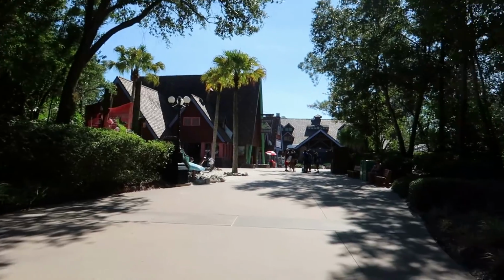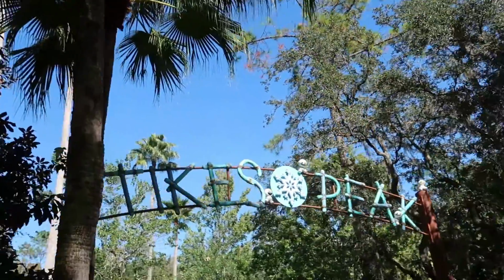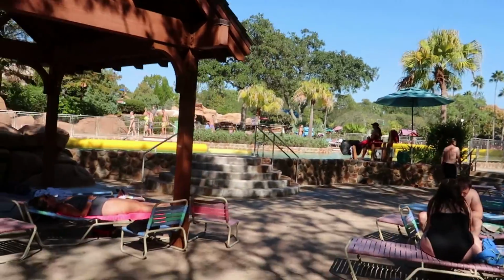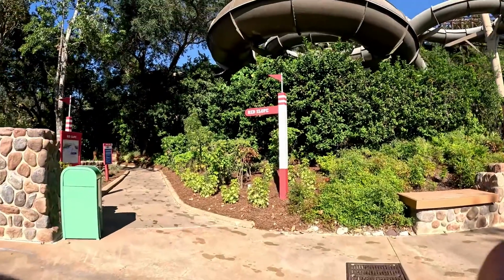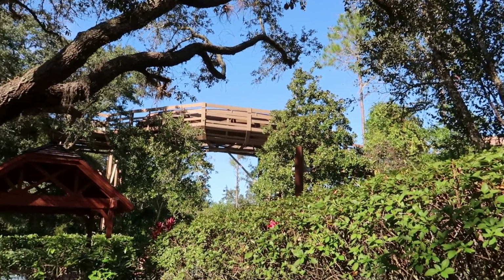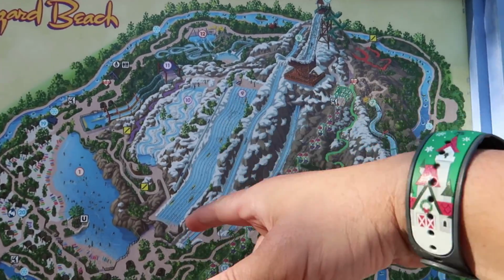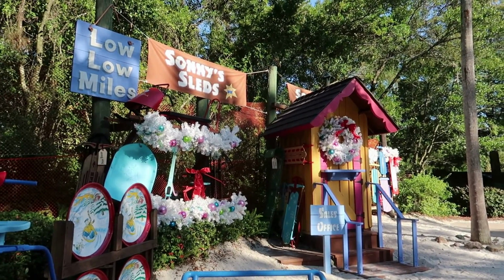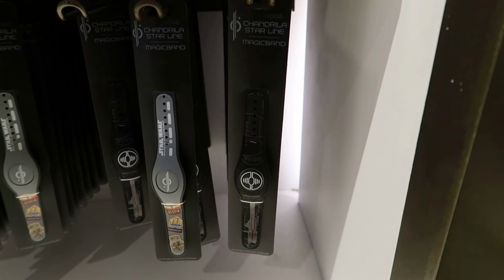Blizzard Beach water park at Disney World is now OPEN for the winter season!!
The time has come for Typhoon Lagoon waterpark to close for the season, and Blizzard Beach waterpark to re open for the winter season. Blizzard Beach is my favorite of the 2 WDW water parks. Blizzard Beach has more extreme slides, more very unique features, such as the ski chair lift up the mountain, and one had 3 world records as far as slides and the lazy river. Come along as we naviagate this incredibly themed water park, and get ready for the Christmas Season! Thank you all for your support, likes, comments, and subscriptions!! See you all again soon!!